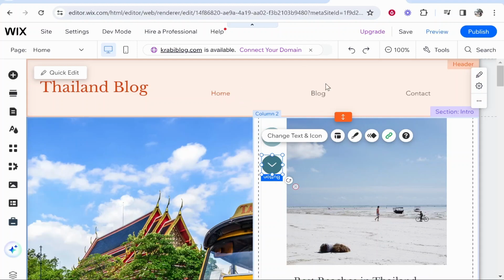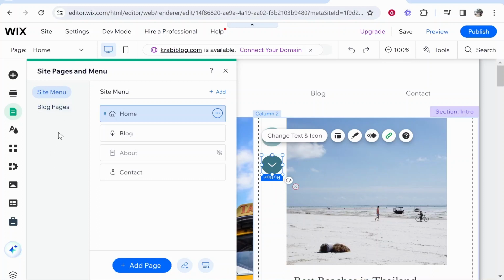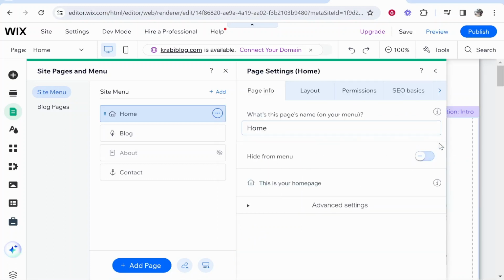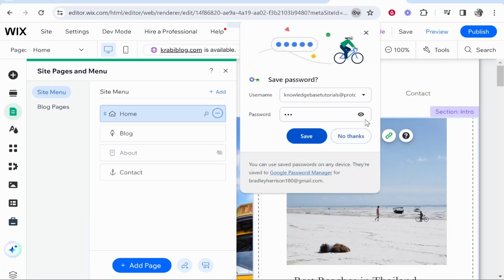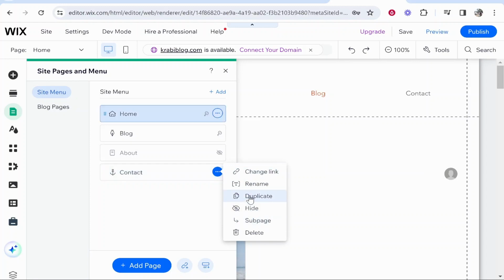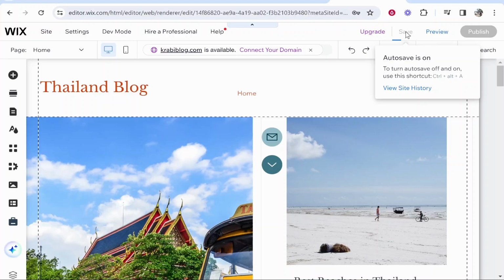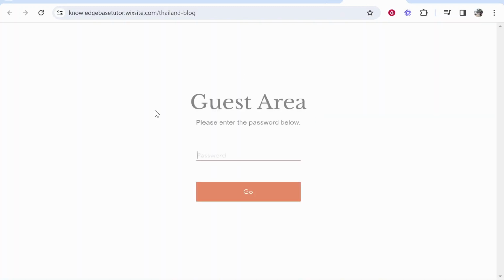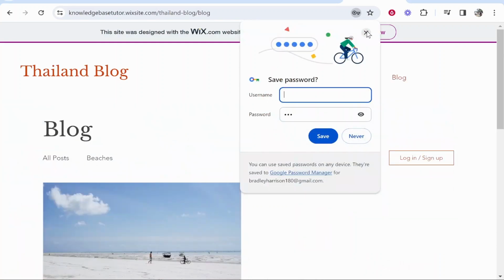How To Password Protect Your Wix Website (Step By Step)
In this video, I show you the best way to password-protect your Wix website. Follow this 2 minute tutorial to learn everything you need about password protecting your site and individual pages.